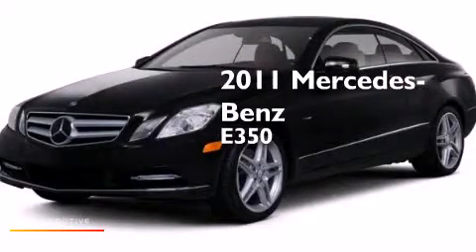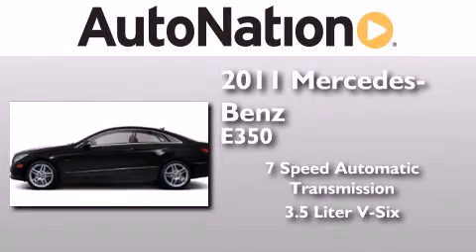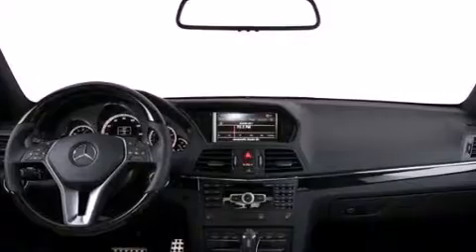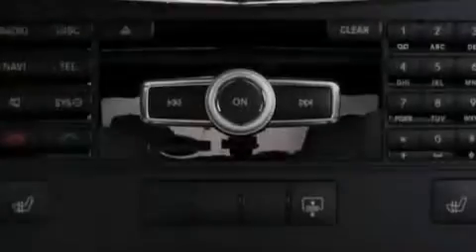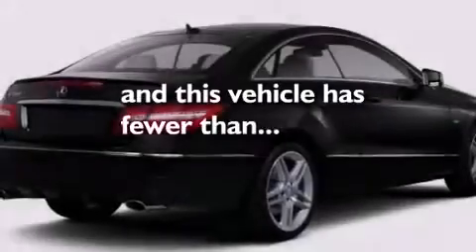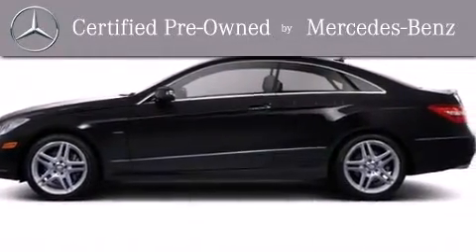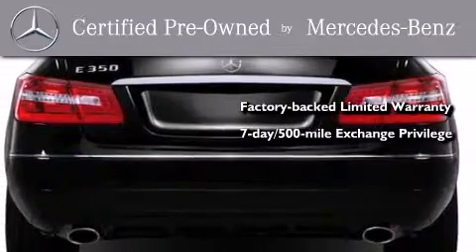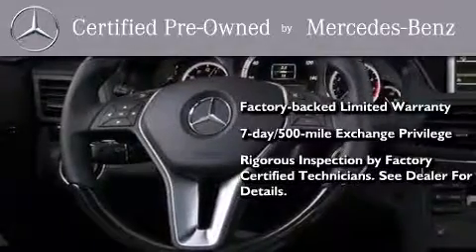Used 2011 Mercedes-Benz E350 Houston TX 77027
We have been honored to serve the Houston TX area , we promise that your experience at our dealership will exceed your expectations ! Year : 2011 Make : Mercedes-Benz Model : E350 Engine : Gas V6 3.5L/213 Trans . : Automatic Exterior : White Miles : 38,541 Interior : BLACK Mercedes-Benz of Houston Greenway 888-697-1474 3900 Southwest Freeway Houston , TX 77027